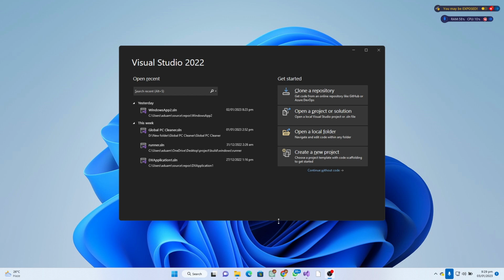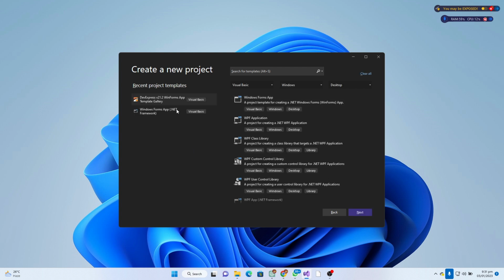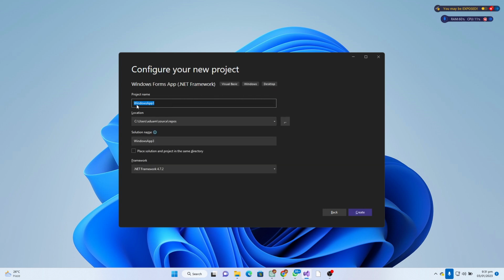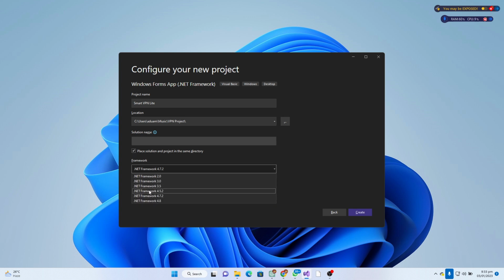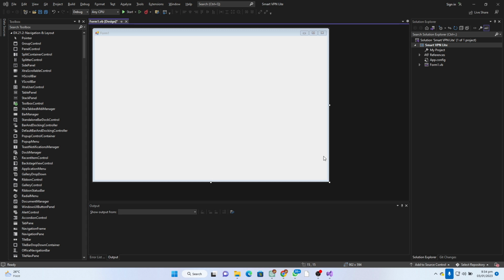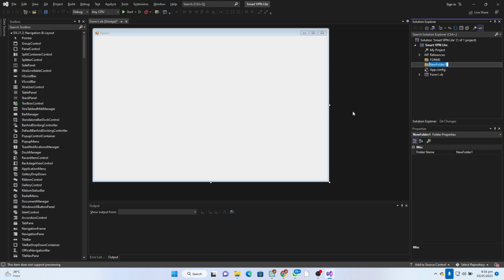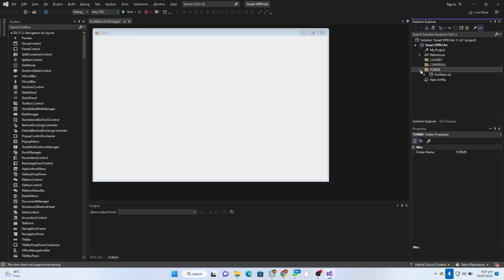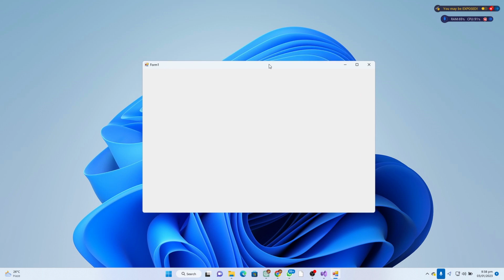VB.NET - VPN Software Course - Part 4